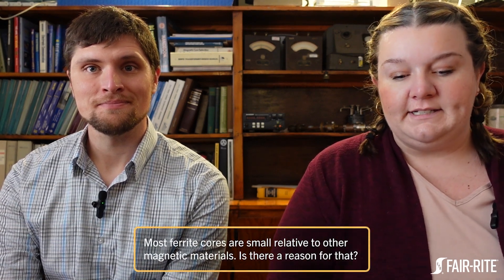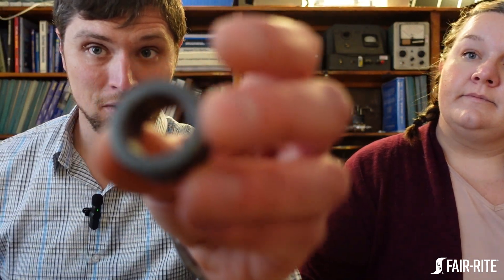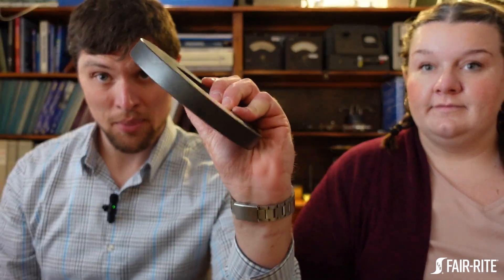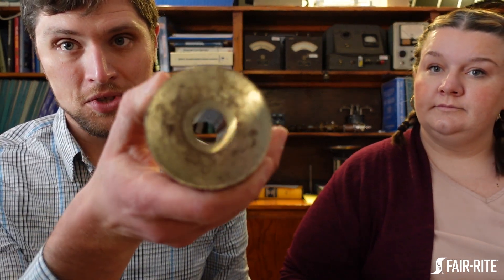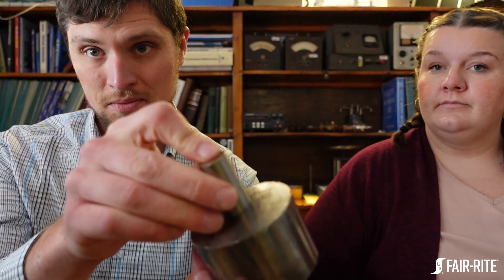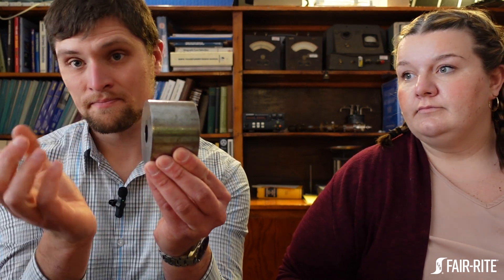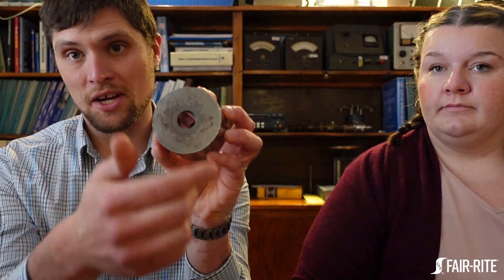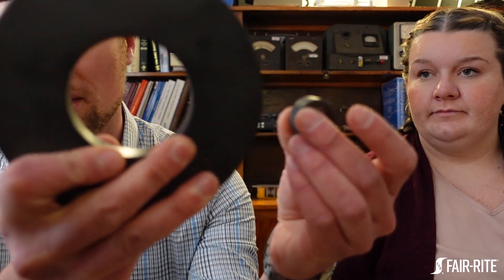S2 Ep 3: How Big Can a Ferrite Be?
Mike has been on the road and taking questions from some viewers at tradeshows and a big one he came across was: How Big Can a Ferrite Be? Compared to other magnetic materials the answer might surprise you! Follow along as Mike reviews some of the common factors that determine how big the ferrite core can get. Also briefly covering dimensional resonance.